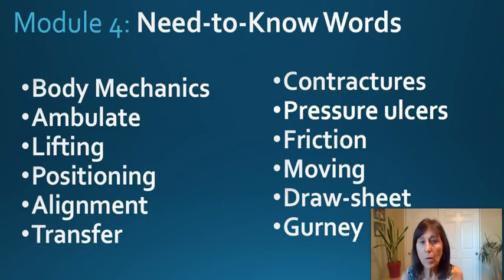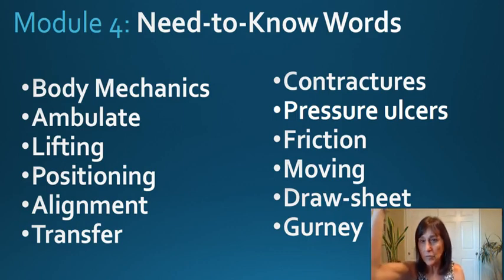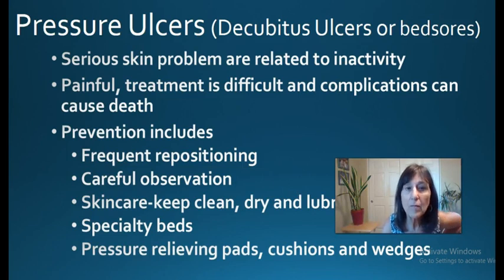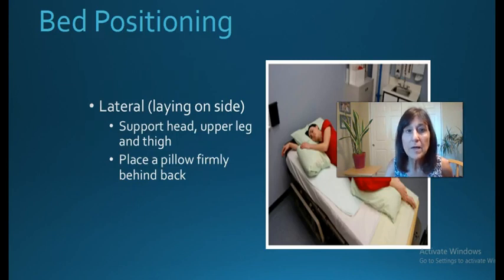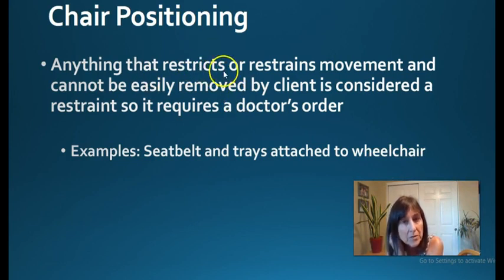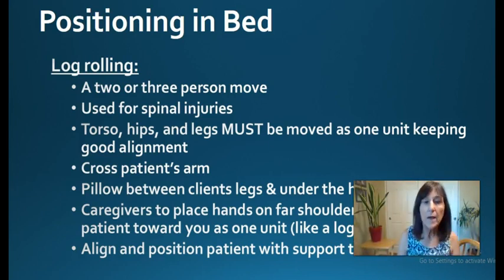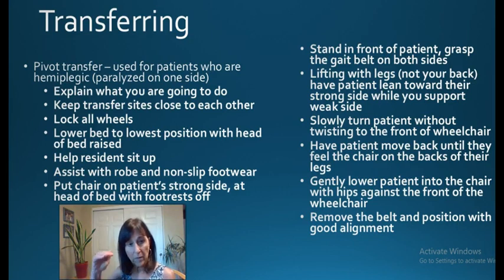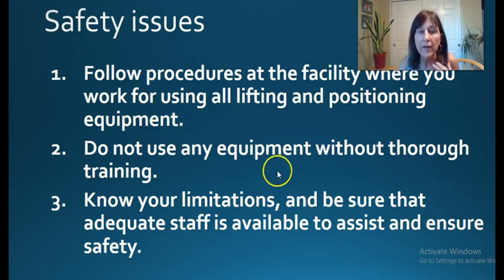Module 4 Using Good Body Mechanics